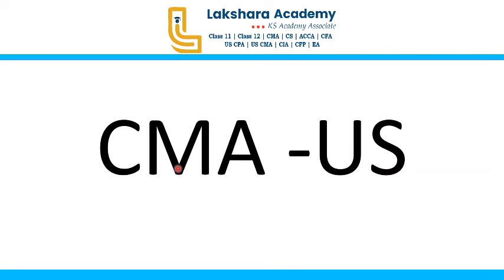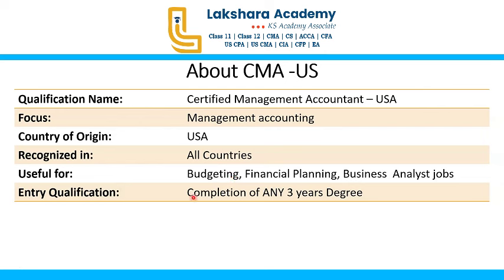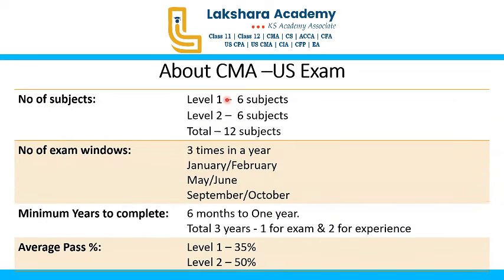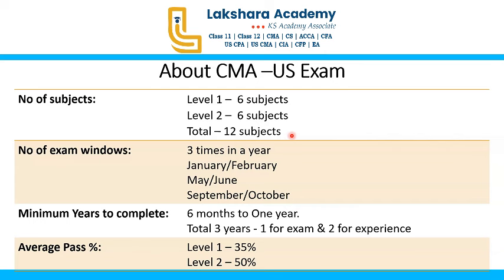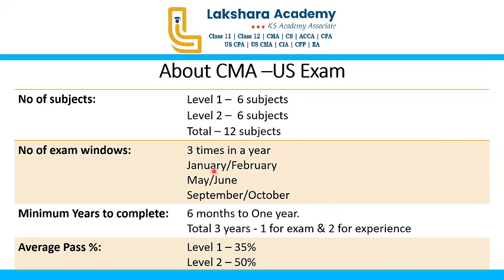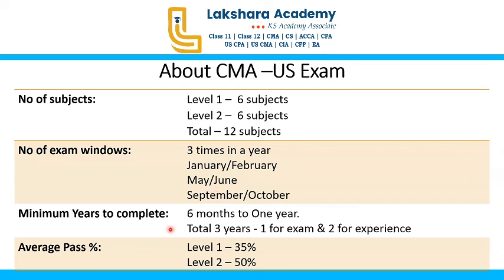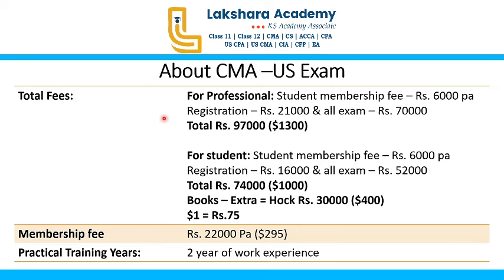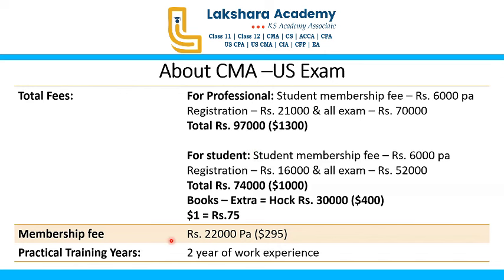Everything about US CMA - In English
FACE TO FACE Classes for US CMA

KS Academy launches under Lakshara Academy - Face to Face Classes for US CMA

PART 1- Financial Planing, Performance & Analytics

Commencement Date: August 15, 2024

Morning Batch Timings: 9 AM to 11:30 AM

Evening Batch Timings: 3:30 PM to 6 PM